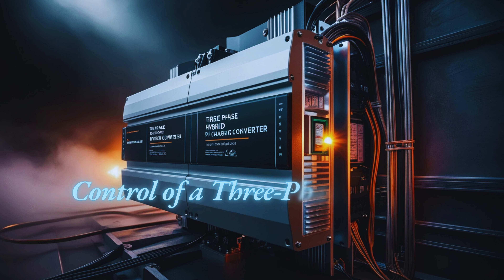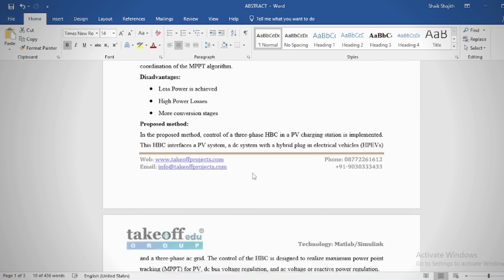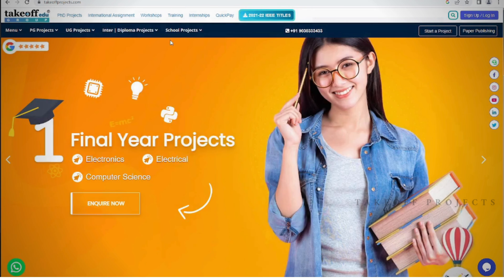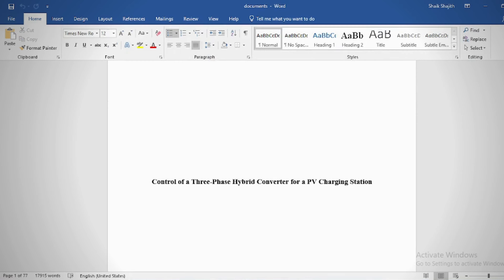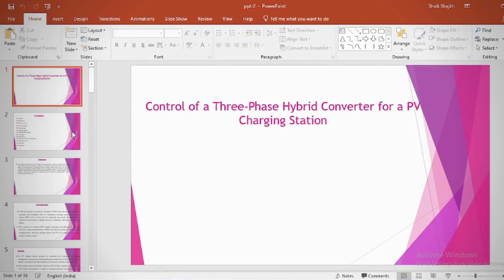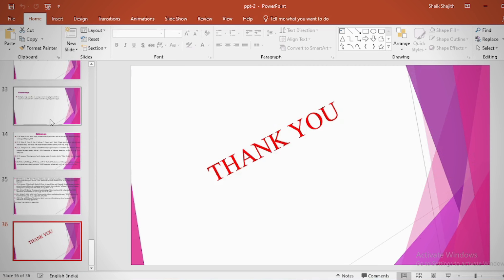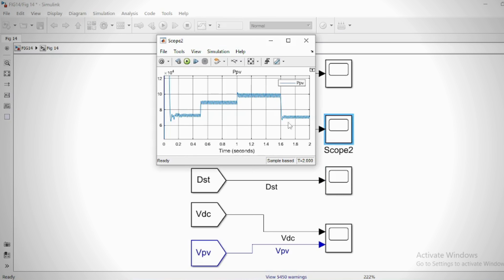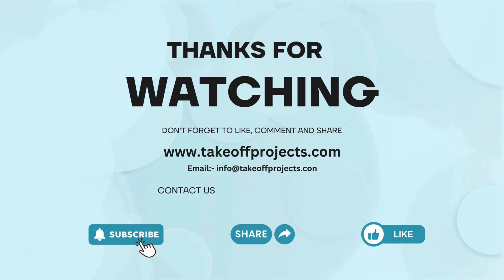Control of a Three-Phase Hybrid Converter for a PV Charging Station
In this video, we explore an advanced control system for a three-phase hybrid converter tailored for photovoltaic (PV) charging stations. This hybrid converter setup is designed to efficiently manage energy from solar power, ensuring stable, high-performance charging for electric vehicles and other applications.

By integrating effective control strategies, the system optimizes energy conversion, improves reliability, and reduces operational costs. Dive into the architecture, control techniques, and benefits of this hybrid converter solution, crafted for next-generation sustainable PV charging stations.

*Address:*
1st Floor, 1-5-558, 2nd St, Balaji Colony, Tirupati, Andhra Pradesh-517502